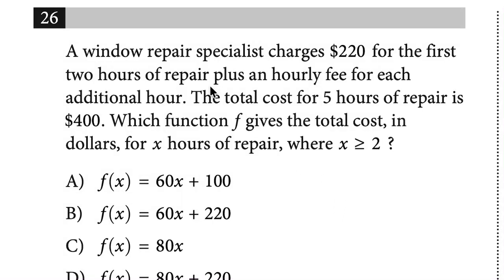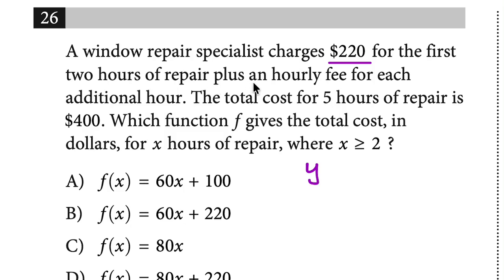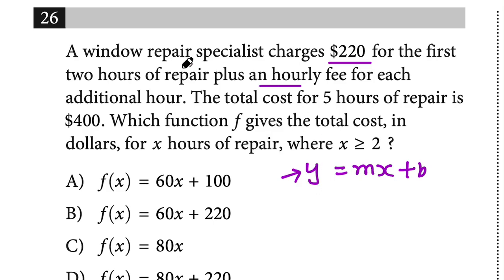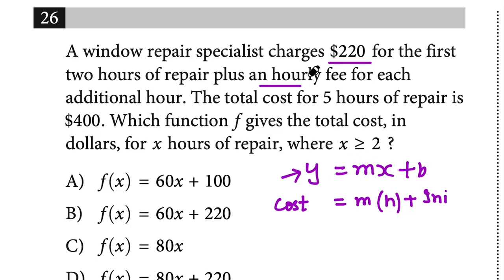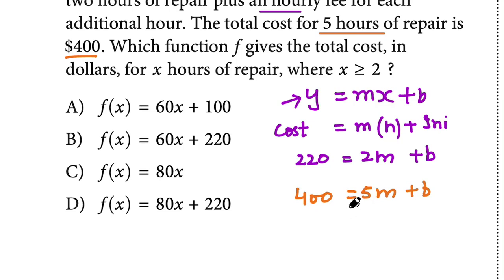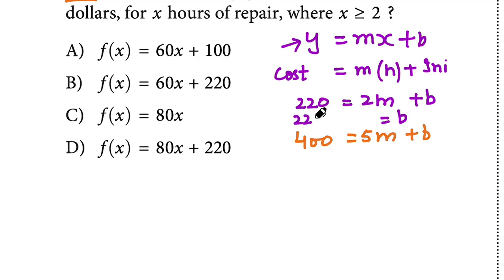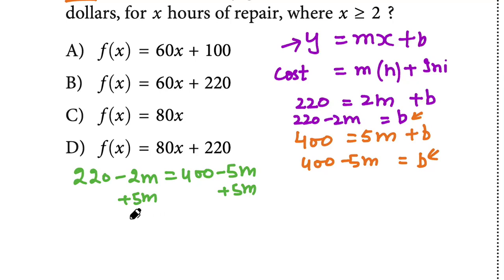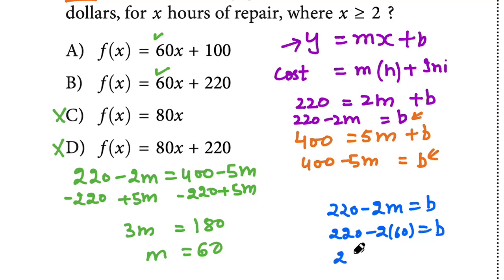SAT Math: How to Solve Linear Cost Function Questions | Bundle 10, Module 1, Q 26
This question tests your ability to build a linear function from a real-world situation, something the SAT frequently uses to check conceptual clarity.

You are given a fixed cost for the first two hours and a total cost after five hours. The key is to correctly model this as a linear function and extract the hourly rate (slope) and base cost (intercept).

The common mistake here is blindly attaching the fixed cost without adjusting for the given time intervals. If you don’t think carefully about what the $220 actually represents, your equation will be wrong.

This problem is not about heavy math; it’s about correctly translating a situation into an equation. That’s where most students slip.